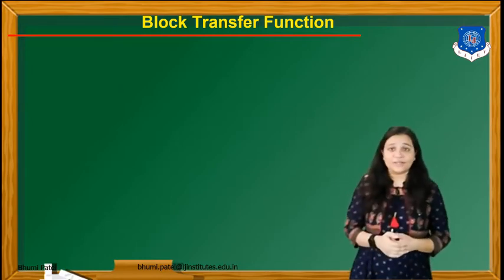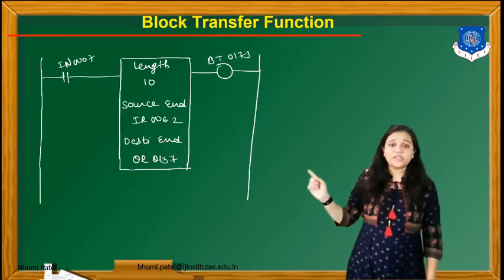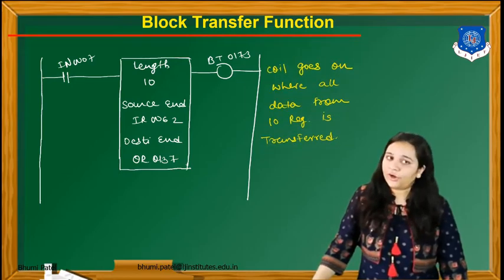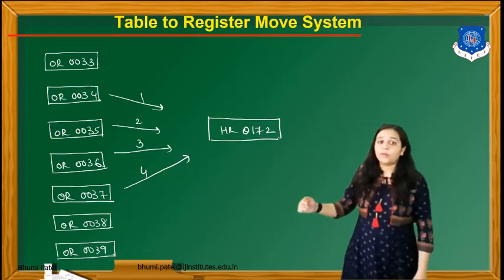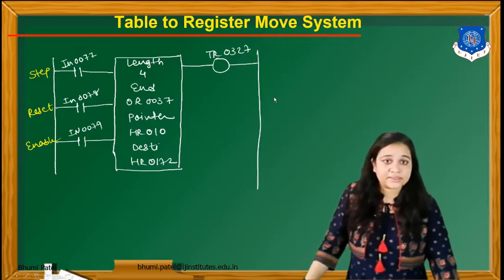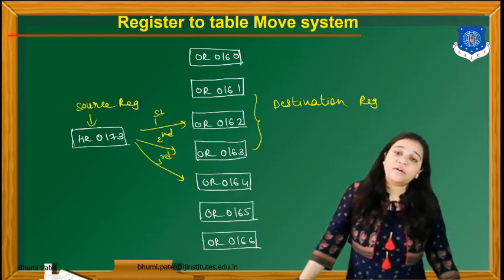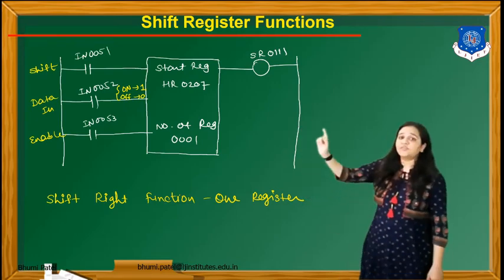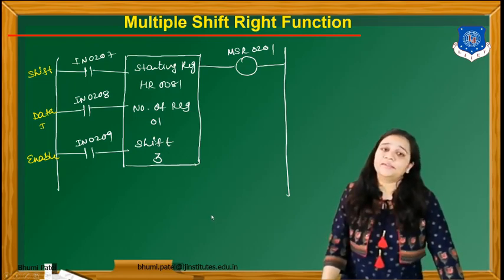SESSION 23_CH 13_PLC & SCADA_07 April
define block transfer function.
what is table to register move function?
what is register to table move function?
write down the application of shift register.
draw the block format of shift right register.
draw the block format of shift left register.
write down the application of register rotate function.